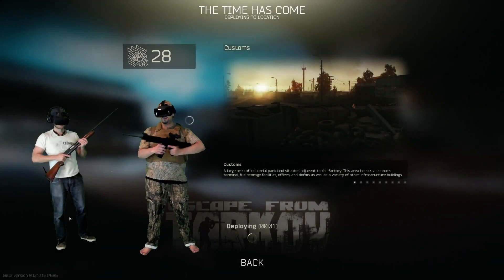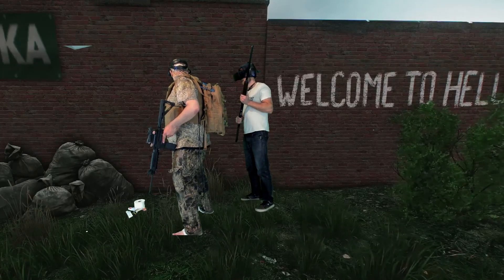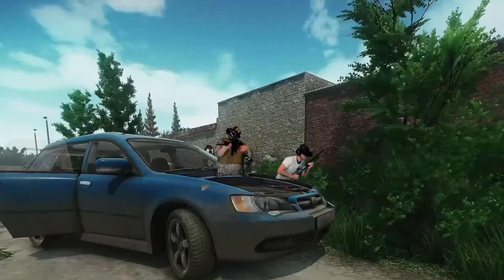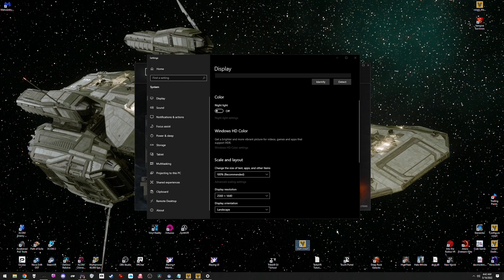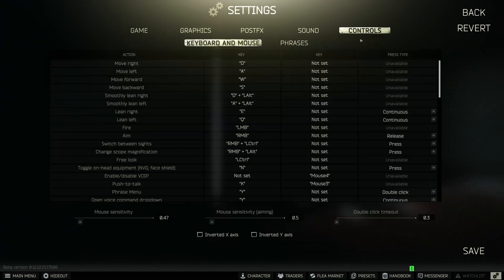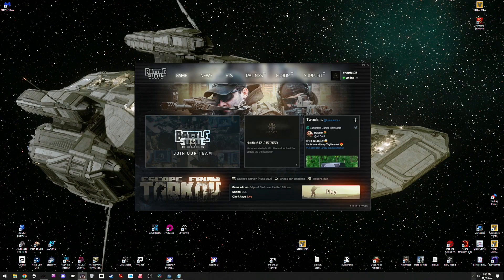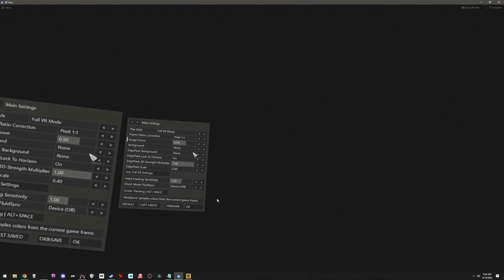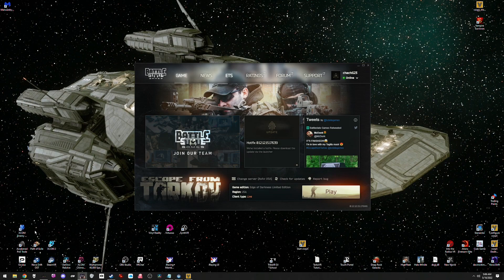TarkoVR: Setup Tutorial (& Skit - Welcome To Hell)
0:00 Skit: Welcome To Hell...
5:50 Tutorial Intro
6:53 VorpX and Windows Desktop Settings
8:46 Tarkov Menu and Controls Settings
10:29 VR Factory Demo Clip
11:57 VorpX Desktop Menu Settings
13:53 VorpX VR Menu Settings
15:08 Final Notes and Tips
17:00 Credits & VR Demo

   OFFICIAL Tarkov in VR Setup Tutorial (& funny skit!).
So besides a funny video, I give you all the basics and tools needed to get VR Functionally operable with Tarkov. This method bypasses EAC, and uses vorpx:

If you are having any trouble be sure to drop by the VRse discord channel (links below) and check out our troubleshooting channels for VR!! We got plenty of people that can help if im not there o7

The big plan is to be the first VR player to get Kappa Container, so check out the stream when I go live!
Follow along to watch the journey unfold o7

Thank you for doing the voodoo that YOU do!!

Come & Troubleshoot VR Issues, get the best settings, or hang out o7

This is a website that hosts all of the VorpX profiles and Attributes pages that users can upload and download!! Login With Discord!!

This is where you can catch me live when I stream!!

This is where I put all my new tutorials and my more "professional content" that I make using greenscreen and stuff

Thank you ALL sooo much for all of your support, whether it be watching replays on youtube, catching me live over on twitch to chat or even just lurk around, or hanging out and helping around on discord!!!